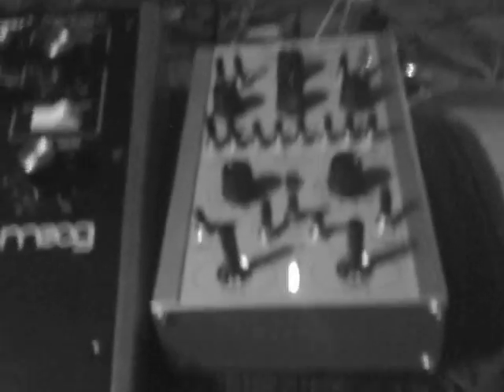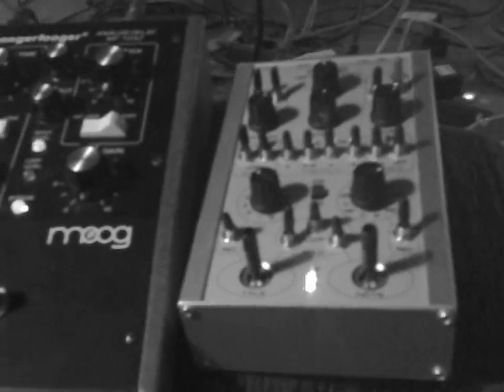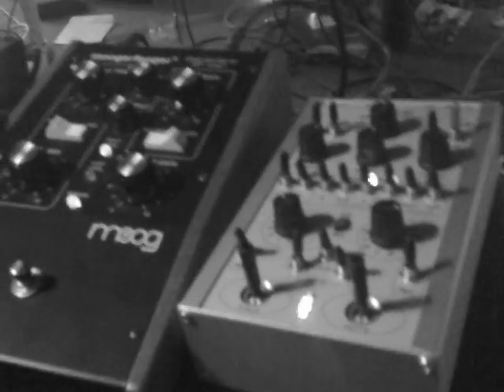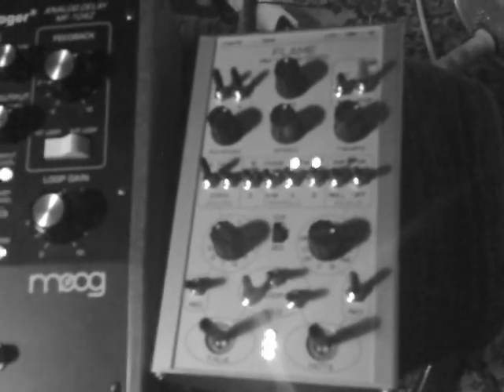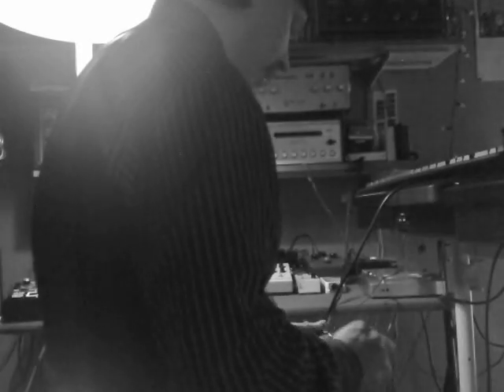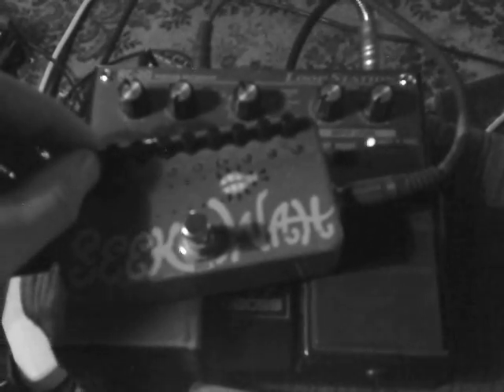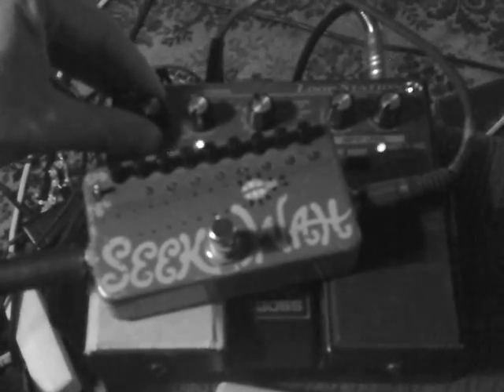Flame Synth Pedal Fest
Today was the last day of recording dor the Rhys Marsh track the afterglow. This song was really great to record as it was very dynamic and had a lot of little arrangement parts that I could colour and work with.

Rhys Marsh is a terribly talented british artist who has moved to Norway and we have been working together on a couple of tracks for his previous album that should be out sometime early this fall.

The Idea was of course that I would record some drums and then get on with it but it didn't out that easy. I ended up recording a lot of stuff, percussion, Orchestrons, Mellotrons and in the end I actually got the drums right even though it took a while.

This film is of me recording a sort of noise collage using the fame synth, the pitch pirate, the moogerfooger analog delay a roland spring reverb and a boss loop station. This is then treated through a zvex seek wah.

This little snippet of film was recorded with my mobile phone at my studio in Sundbyberg. If you are curious about the Roth Händle studio and the music that is recorded there or maybe you want to find out more about the instruments...well I suggest you go It hasn't been updated for a while but there should be some interesting bits and pieces.

Mattias